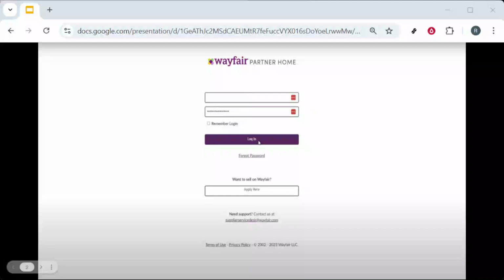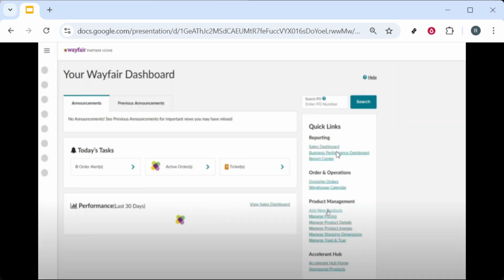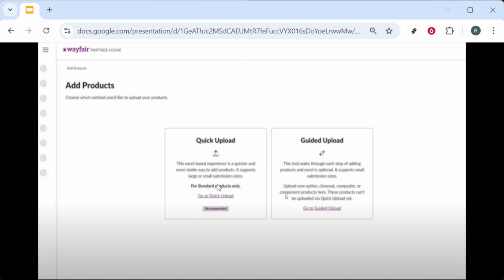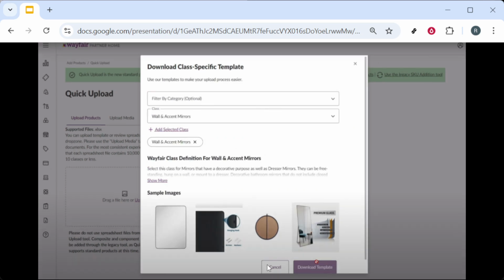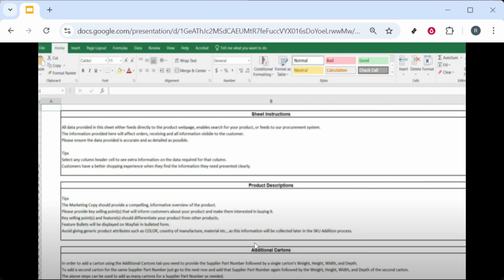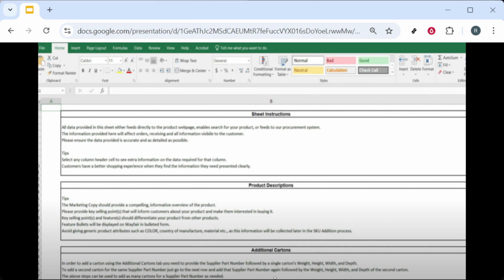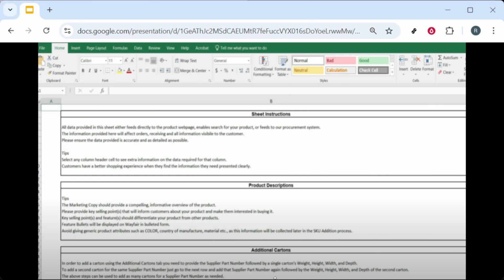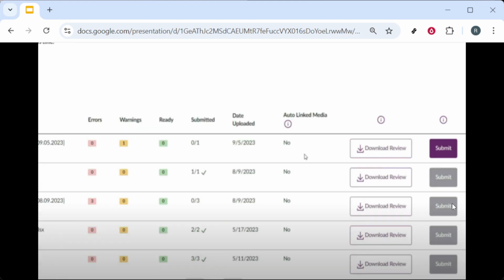How to Import Products to Wayfair from Excel (CSV Mapping)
Upload your entire catalog using Excel! 💻 This step-by-step video covers CSV file mapping for Wayfair suppliers.
💡 You’ll learn:
🧩 Proper column formatting
📎 CSV upload process
✅ Verify imported product data